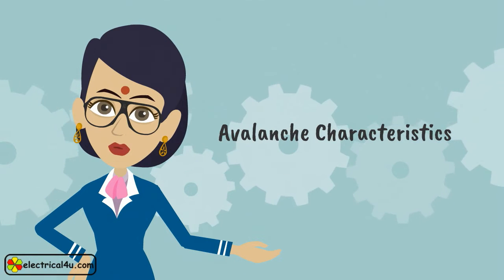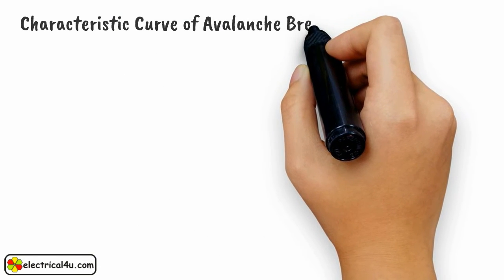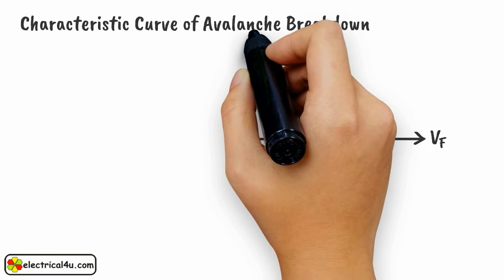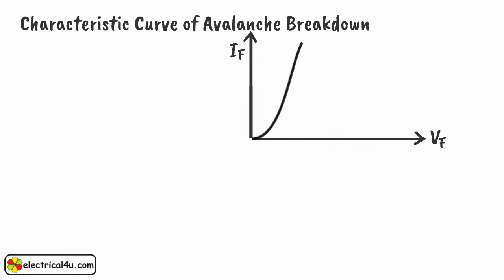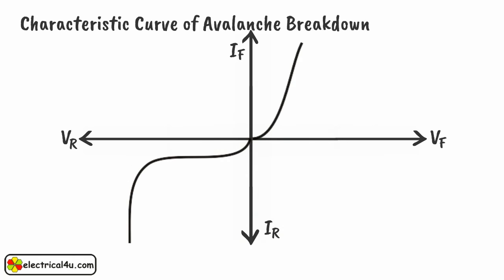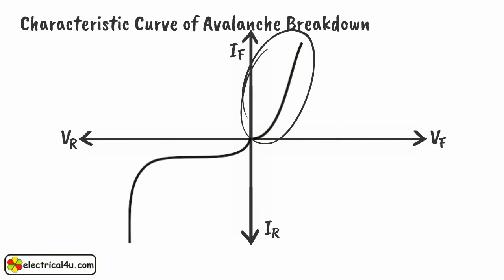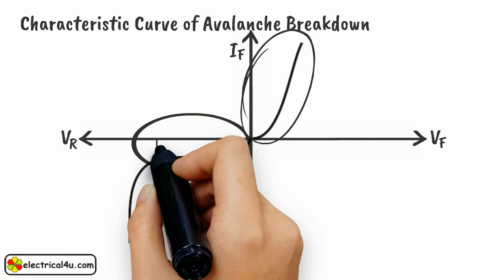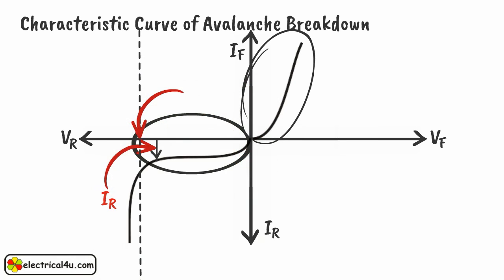Avalanche Characteristics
We have described here what is avalanche characteristics and theory behind it.